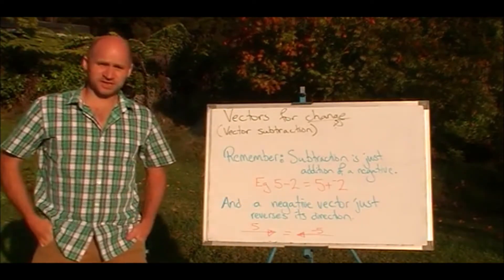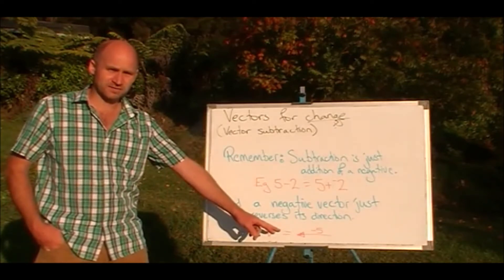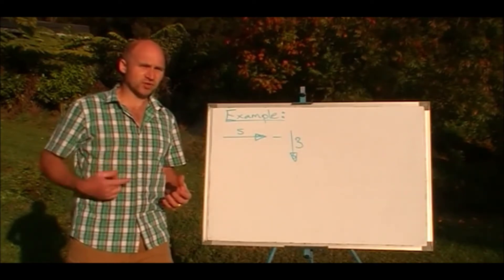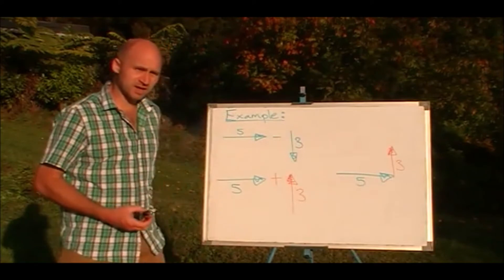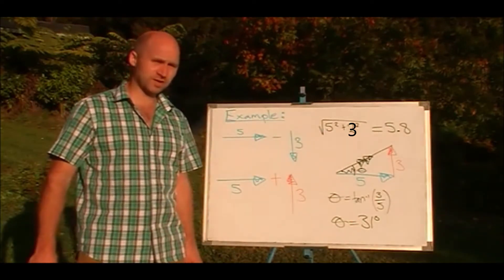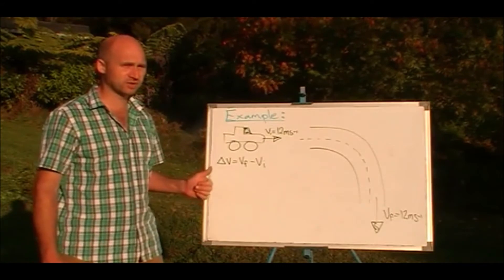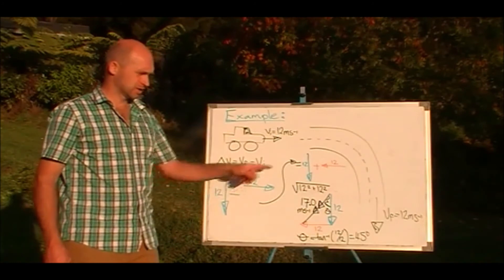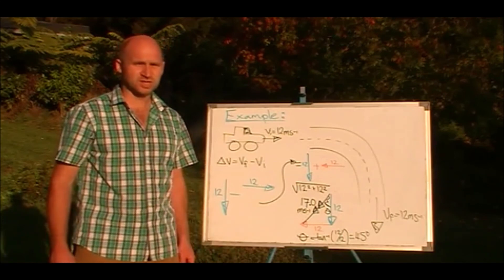Level 2 Physics - Mechanics - Vectors for change